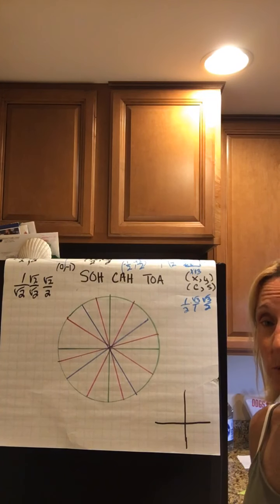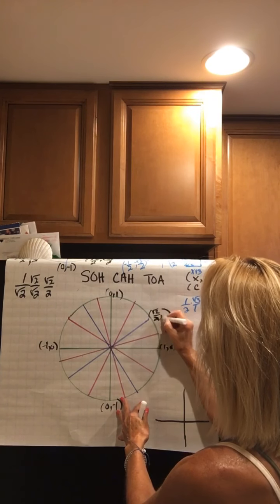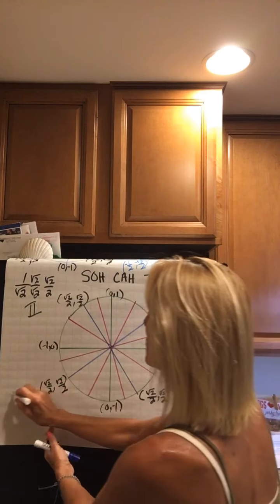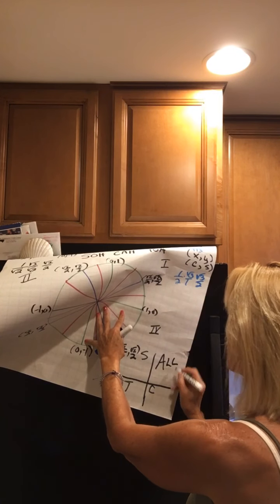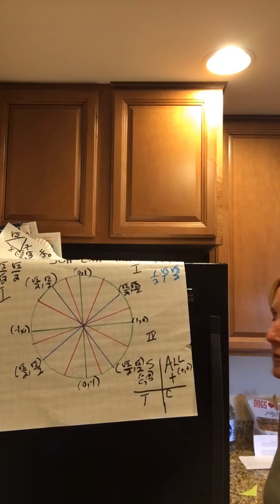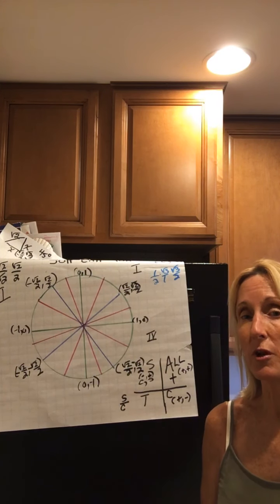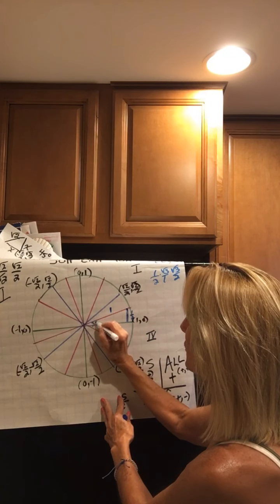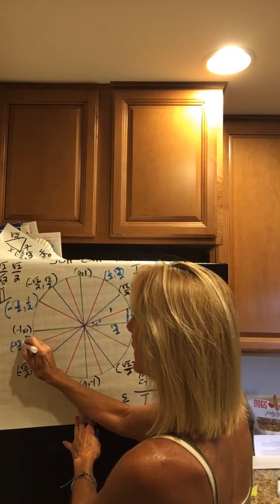April 15, 2020